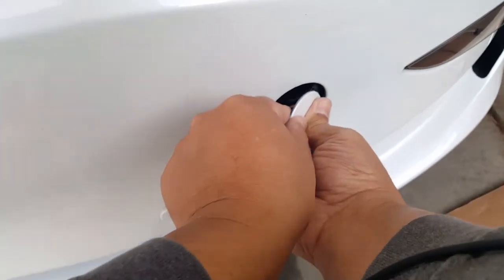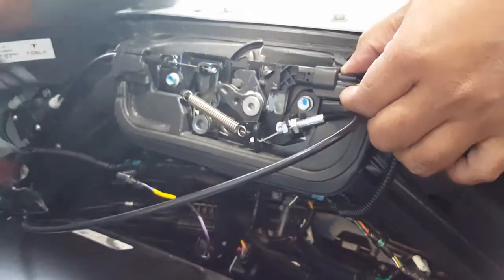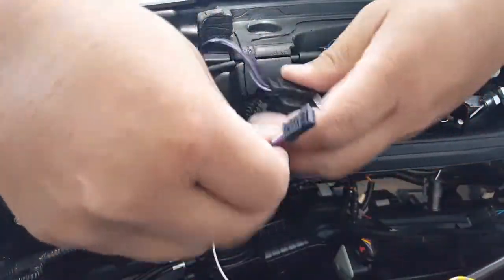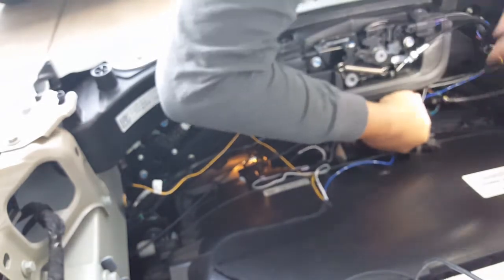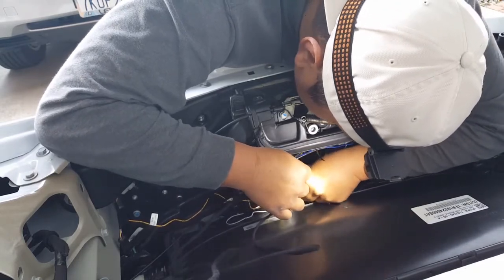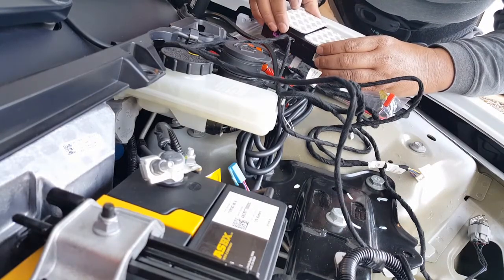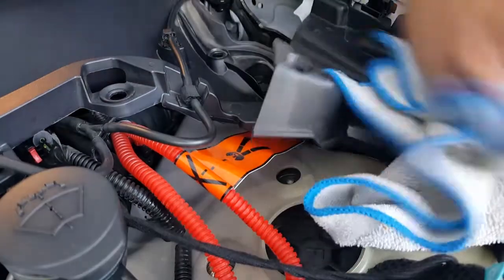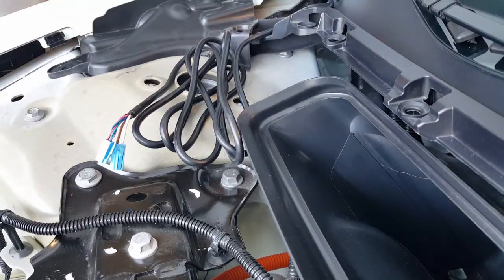Tesla Model 3 Automatic Open and Closed Hood (Frunk) Hansshow Installation 3 of 6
Chemical Used:
• Permatex 22058 Dielectric Grease

Parts Used:
• Tesla Model 3 Air-Flow Vent Cover
• Tesla Model 3 Air-Flow Vent Filter
• Tesla Model 3 Hansshow Power Frunk
• Zip Ties 24"

Tools Used:
• 10mm Socket Wrench
• 12mm Wrench
• Needle-nose Pliers
• Plastic Trim Removal Tool
• Vise-Grip Locking Pliers

Add-on (optional):
• Tesla Model 3 Hansshow Power Trunk w/Foot Sensor
• Scotch Super 33+ Vinyl Electrical Tape
• Solder-less Seal Wire Connectors
• T-Tap1 Wire Connectors (24-18 AWG)
• T-Tap1 Wire Connectors (24-20 AWG)
• T-Tap2 Wire Connectors
• Micro SD TF Memory Card Class-10 8GB
• Momentary Push Button Switch 2Pcs 19mm 3/4" (Black Metal)
• Cordless Hand Vacuum 7Kpa Powerful Suction
• Fish Tape Wire Puller 20FT
• Heat Gun, Mini Handheld
• Power Drill
• Torx T20, T45
• Wire Stripping and Crimper Tool 10-22AWG

Additional Accessories
Tesla Model 3 Air Bed
Tesla Model 3 Aluminum Pedal Covers: Accel, Brake, Foot Rest

Camera Accessories
SanDisk 256GB High Endurance microSDXC Card
Suntrsi TF/SD Card Reader
Xenvo SquidGrip Flexible Tripod

Charging Accessories
12-Volt Inflator & Tire Repair Kit
Anker PowerCore 5000 Portable Charger
Anker Quick 3.0 Dual USB Car Charger
Anker Quick 3.0 Dual USB Wall Charger
NEMA 6-20 20-Amp Ext Cord
NEMA 14-50 50-Amp Outdoor Ext Cord